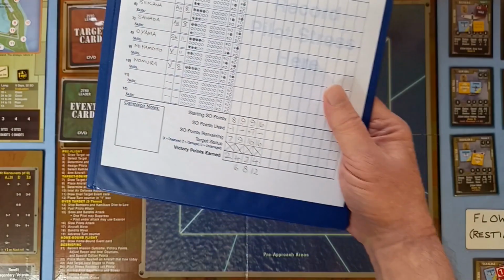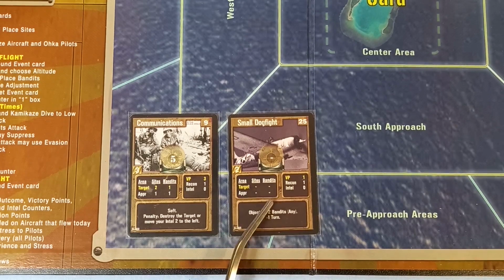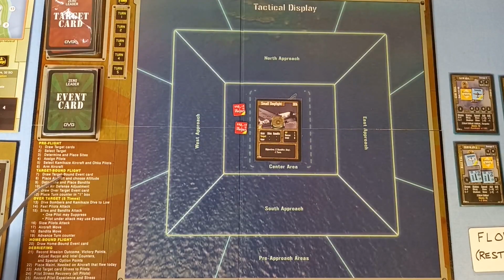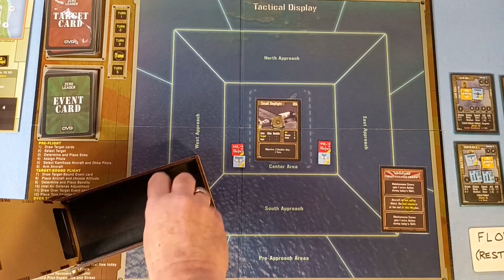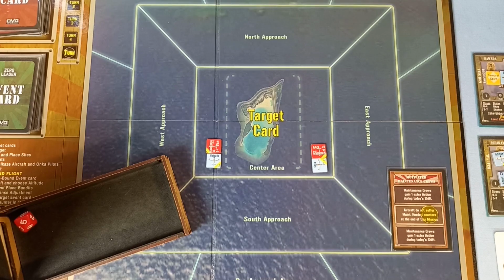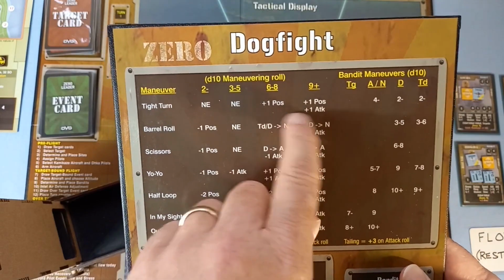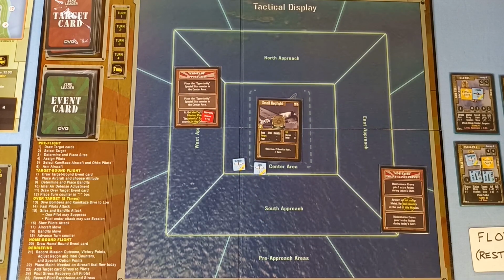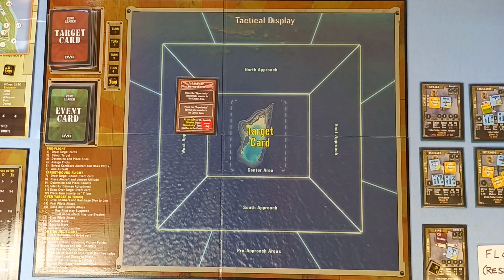'Zero Leader' from DVG | Playthrough Part 5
Part 5 of a playthrough of the introductory campaign 'Wake Island' from DVG's 'Zero Leader' designed by Chuck Seegert.

Dogfight!